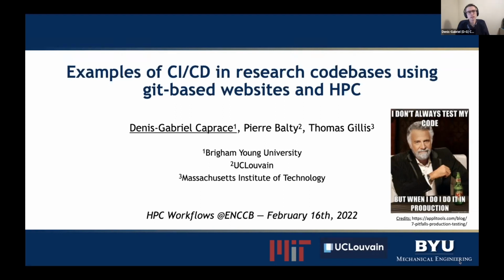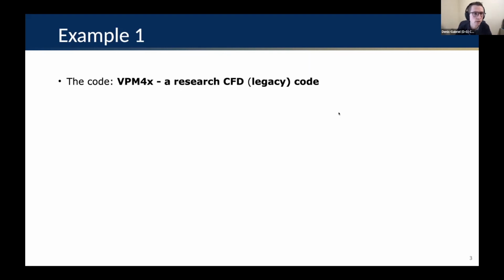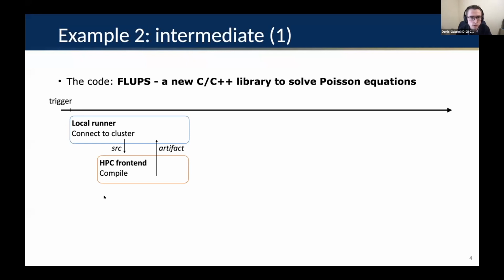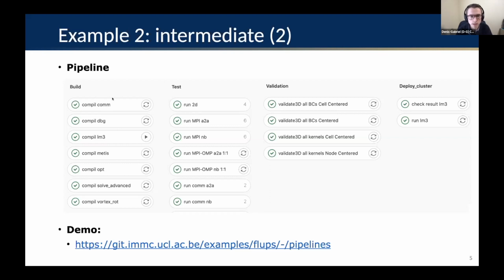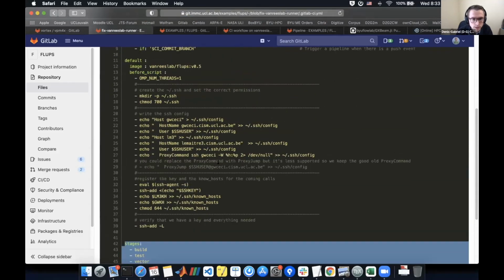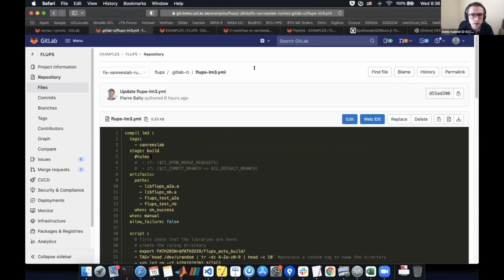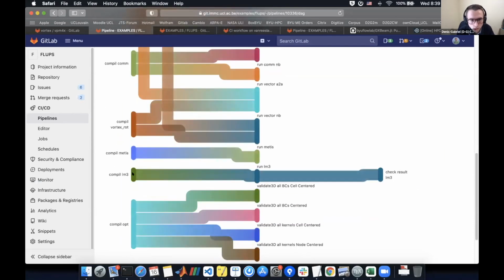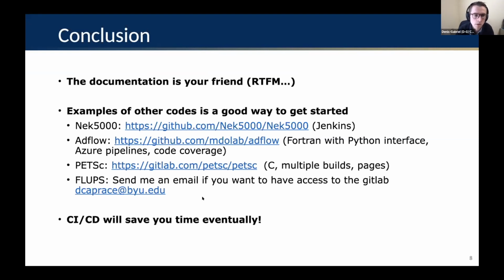User Testimonial: CI/CD (gitlab)